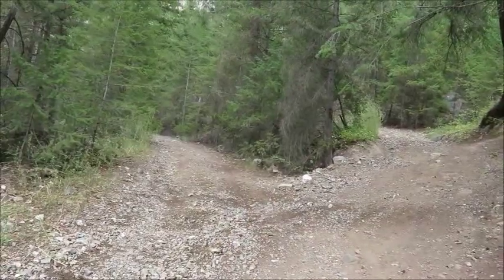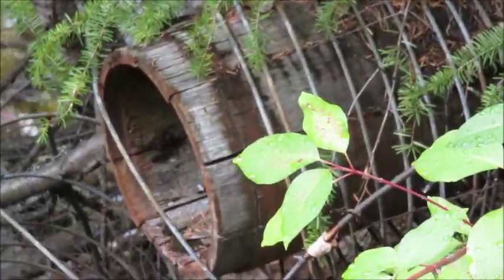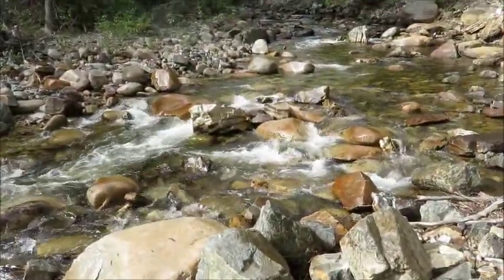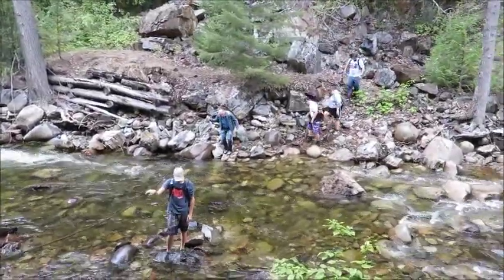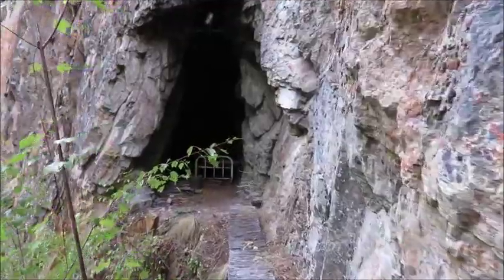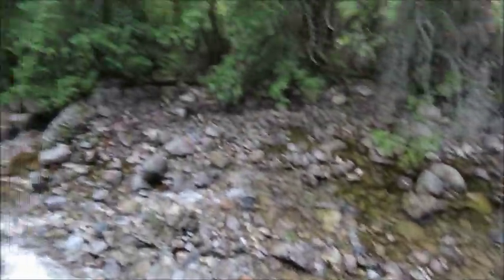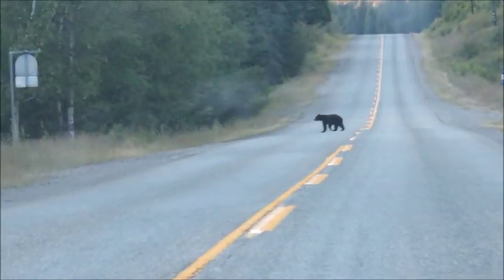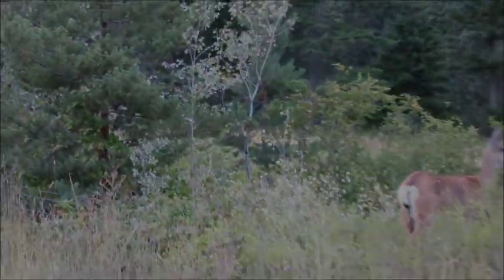The Monks Cave in Hedley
Teresa the Traveler visits Hedley and learns about an abandoned cave where a monk once lived.  She finds the cave and later learns that it belonged to a monk named Leon who moved out around 2006 and now lives on the Indian Reserve near Wolf Lake.